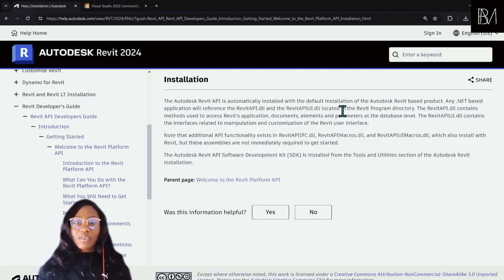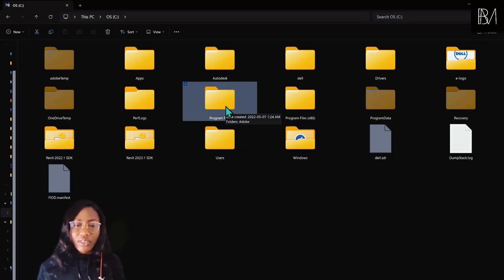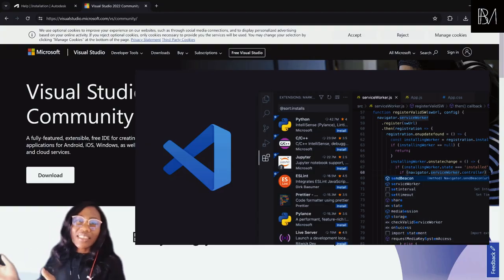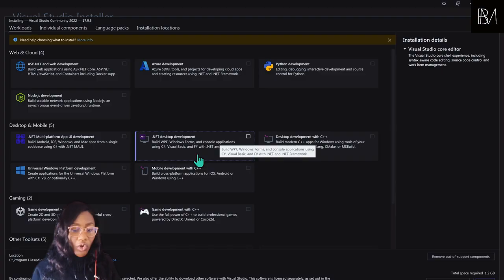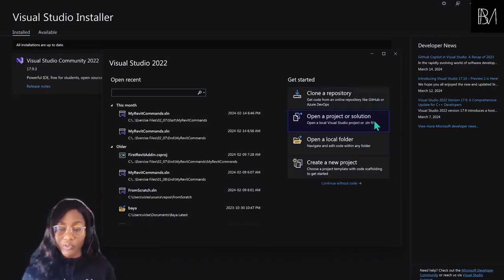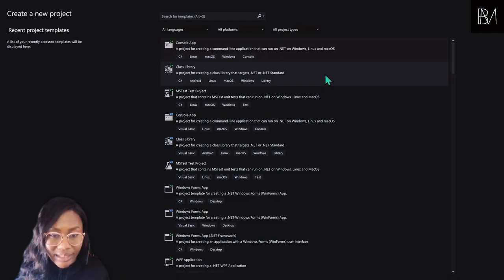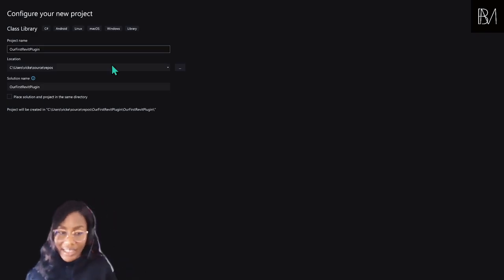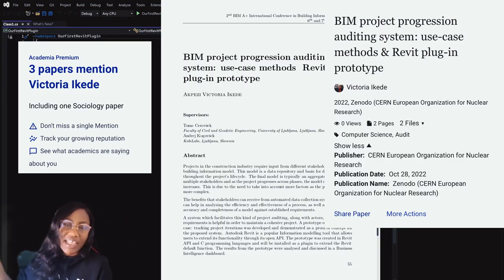Revit API Tutorial for Beginners EP2 Setting up Visual Studio, Revit API References